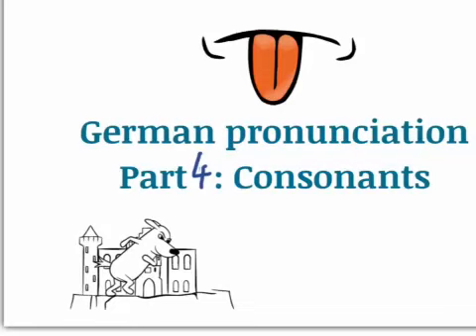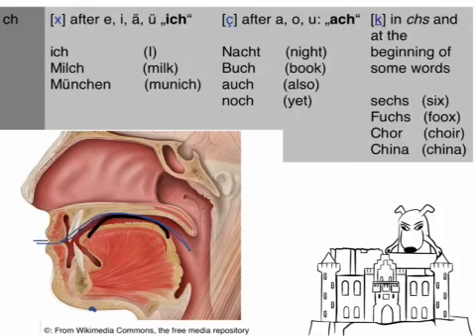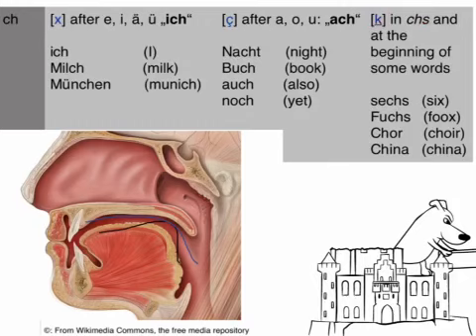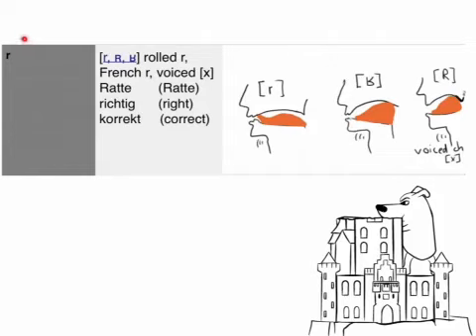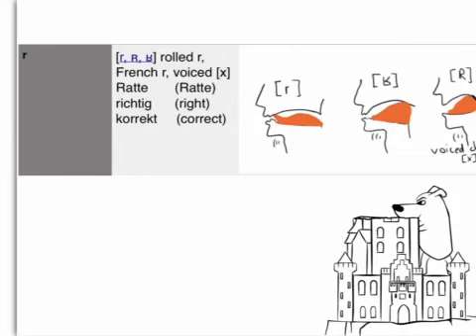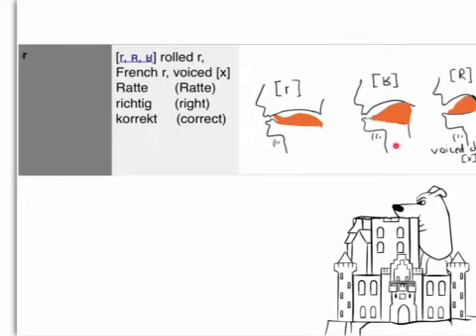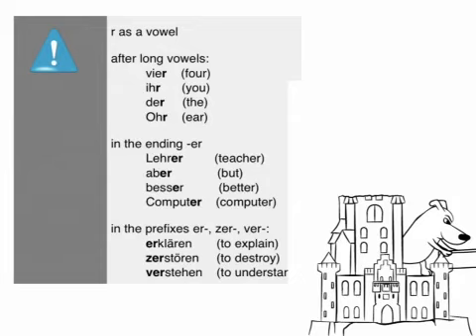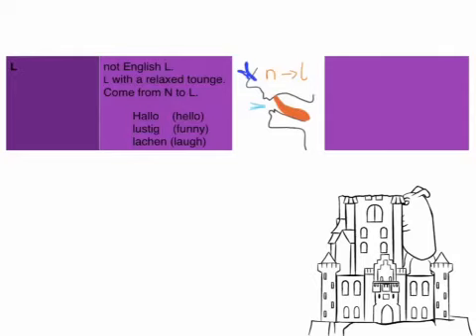German pronunciation PART 4 Consonants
This is the fourth part of my video about German pronunciation.

In this video, I try to show you how to pronounce German Consonants. Listen carefully and look at the pictures for the position of your tongue.

If you haven't done so far, have a look at the pronunciation of the German Vowels.

The German language is a much more phonetically consistent language than English. This means, as soon as you know the rules, you’ll be able to read German texts.

Be aware that a lot of consonants differ greatly from English. Even B2-level-speaker make a lot of mistakes, for example of the pronunciation of r.

In this video are the following consonants:
ch "[x] after e, i, ä, ü „ich“
ich                  (I)
Milch              (milk)
München        (munich)

[ç] after a, o, u: „ach“
Nacht      (night)
Buch       (book)
auch       (also)
noch       (yet)

[k] in chs and at the beginning of some words
sechs   (six)
Fuchs   (foox)
Chor     (choir)
China   (china)

sch [ʃ]
schön         (beautiful)
Englisch     (English)
Schweiz     (Switzerland)
st, sp [ʃp] [ʃt]
sprechen    (to speak)
spät            (late)
Stunde       (hour)

r
[r, ʀ, ʁ] rolled r, French r, voiced [x]
Ratte       (Ratte)
richtig      (right)
korrekt     (correct)

r as a vowel
after long vowels:
vier    (four)
ihr      (you)der     (the)
Ohr    (ear)

in the ending -er
Lehrer         (teacher)
aber             (but)
besser          (better)
Computer    (computer)

in the prefixes er-, zer-, ver-:
erklären       (to explain)
zerstören     (to destroy)
verstehen    (to understand)